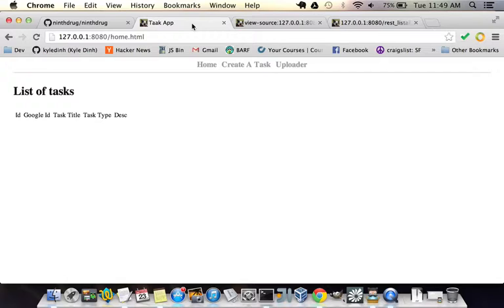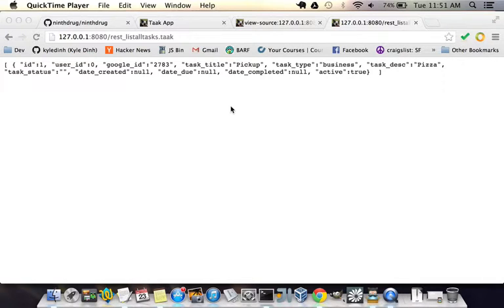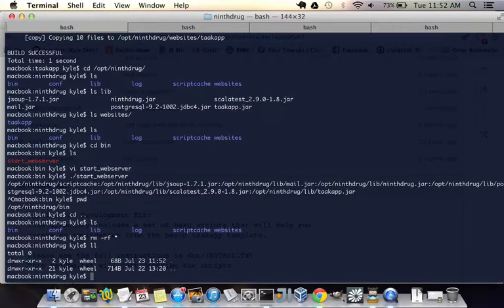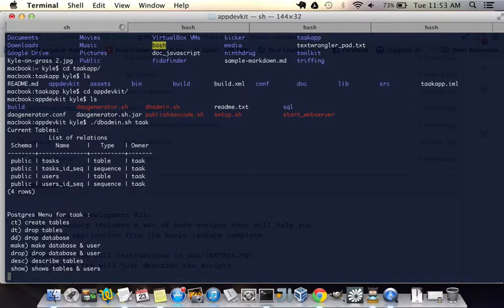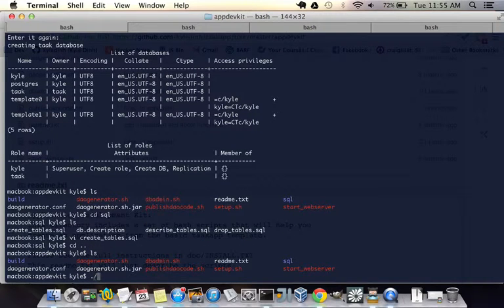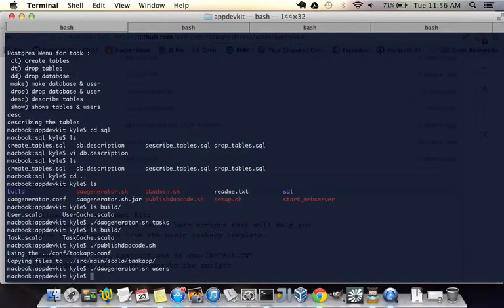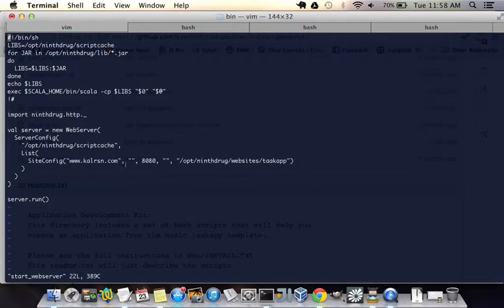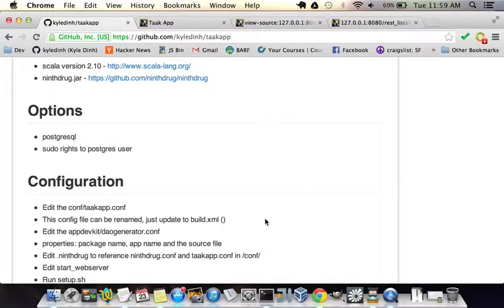TaakAppDemo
Demo for installation and use of the TaakApp Tool. This tools build websites using the Ninthdrug Scala webserver.